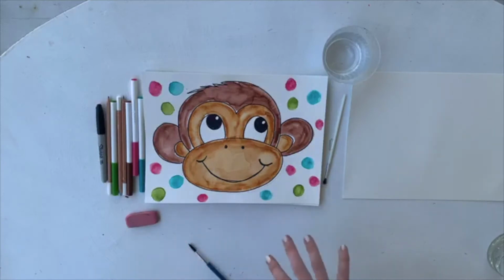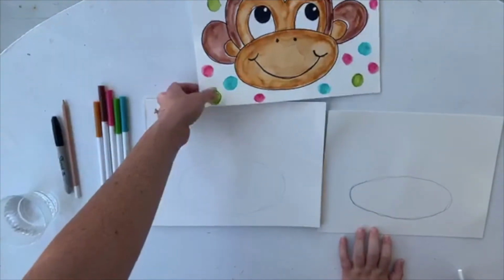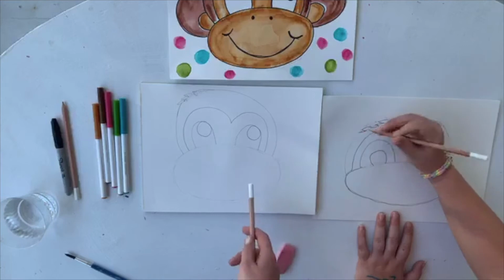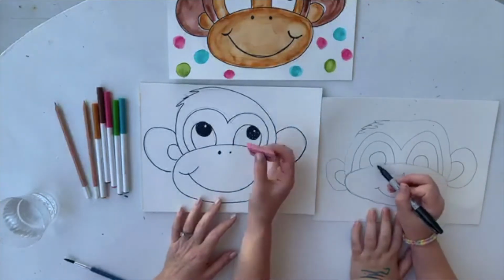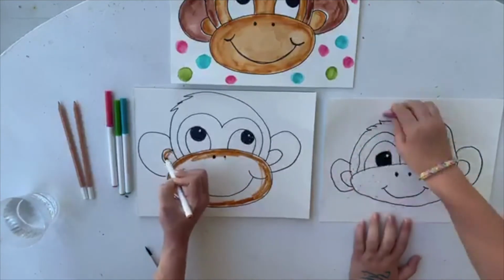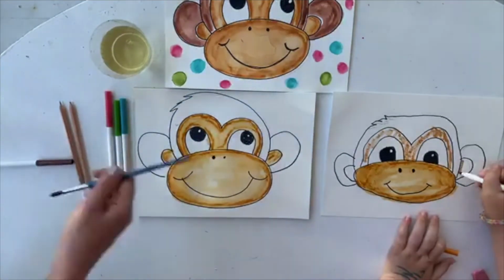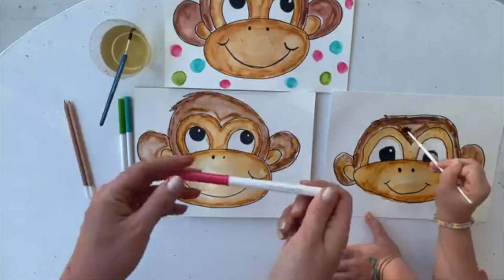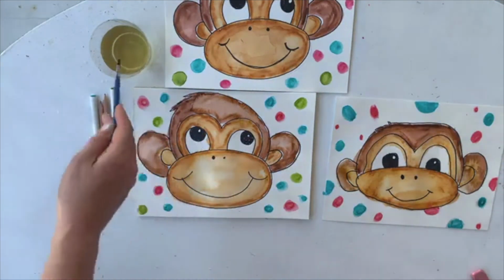DIY Watercolor Monkey Painting | Full Tutorial | P'zazz Art Studio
We love monkeying around during self-isolation! You can create your own monkey like ours with this full step-by-step tutorial by Kasey Hope at P'zazz Art Studio.